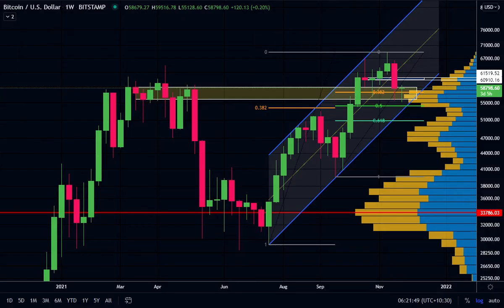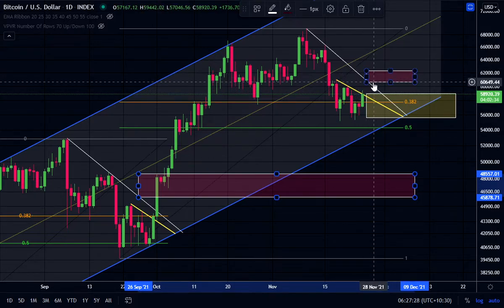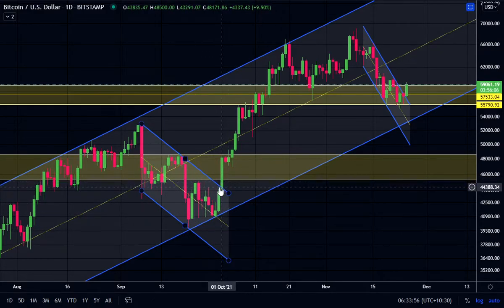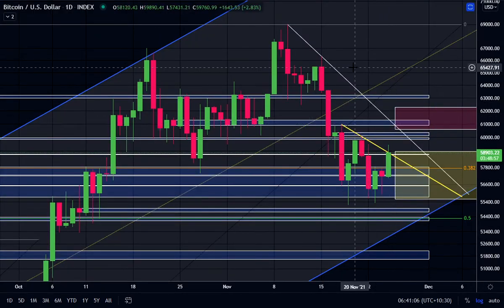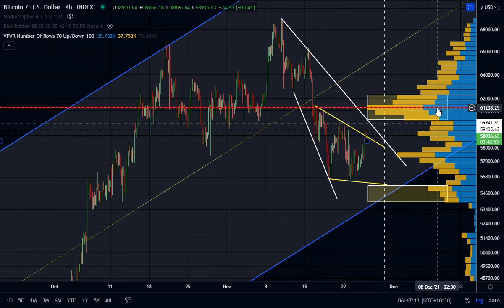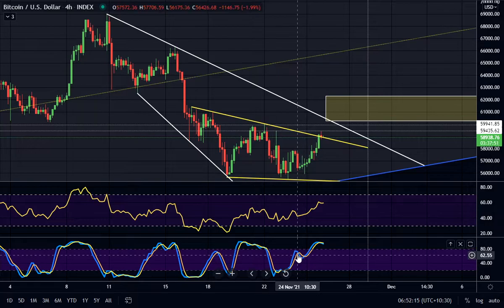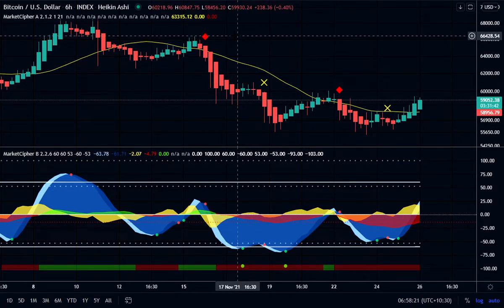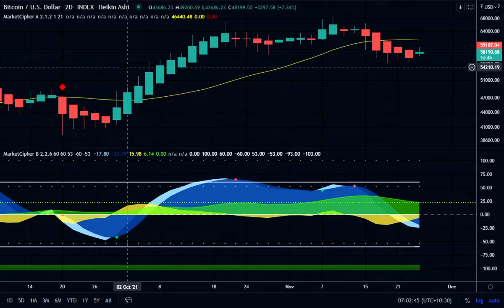Bitcoin TA - Comparing The Pullbacks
- Bitcoin TA
- All Time Frames
- RSI, Stochastic RSI, EMA Ribbon, Fibonacci Levels
- Order Blocks
- Comparing The Pullback After The Mid-Cycle Bounce
- Market Cipher Analysis